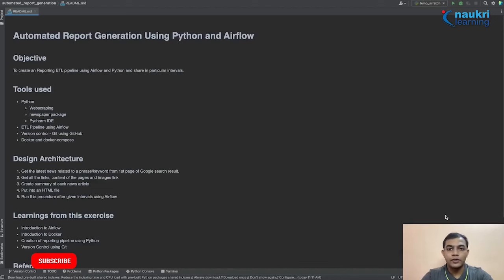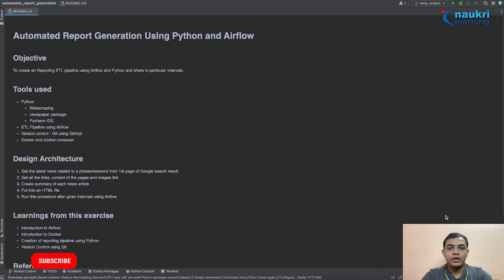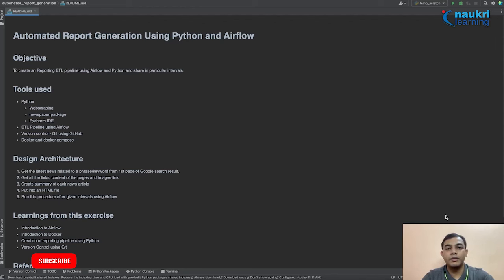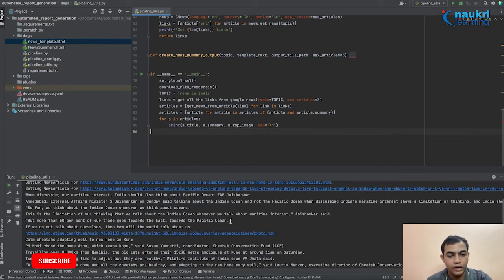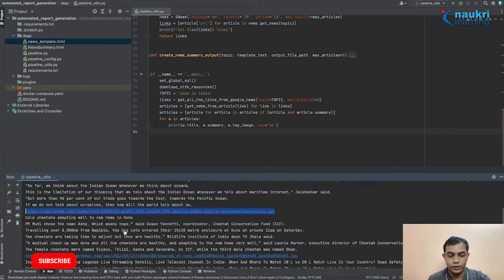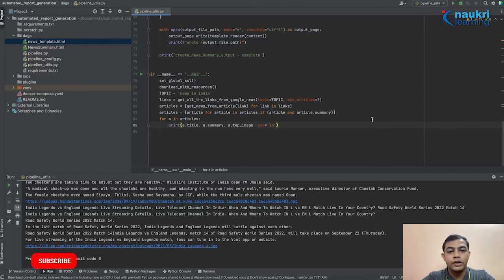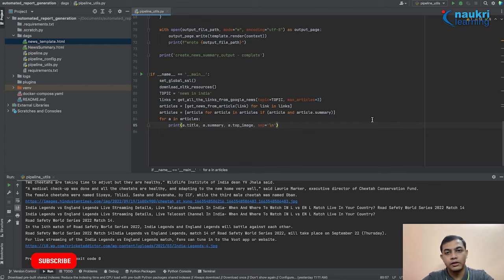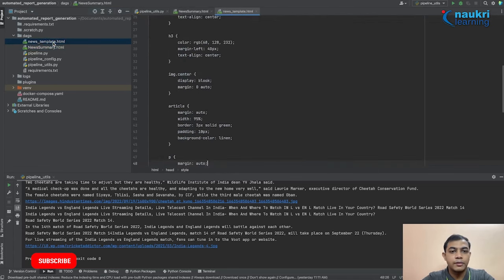How to generate automated reports using Python & Airflow? | Report automation with Python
In this session, you will learn how to build an automated report generating ETL Pipeline using Python and Airflow.

Reporting is a task for anyone working with data and information. It is critical & also, tedious. To free our time, we can create a tool to automate the report generation process. Python is often the language of choice for automating routine tasks like reporting.

00:00 Introduction
03:16 Get Google news in Python
6:50  Summarize News Article in Python
18:05 Creating web page using Jinja Template
26:52 Airflow docker-compose.yaml
28:21 Docker introduction
31:00 Docker installation
32:00 Creating Airflow DAG
35:00 Writing Cron notation
37:22 Airflow task Decorator
41:46 Airflow interface
46:51 Summary

About Naukri Learning
Naukri Learning helps you discover, search & compare online courses to choose the best of the lot for your professional growth. We are constantly working to bring you a carefully curated list of courses and certifications from leading course providers & universities, so you can fulfil your career ambitions through continuous upskilling.